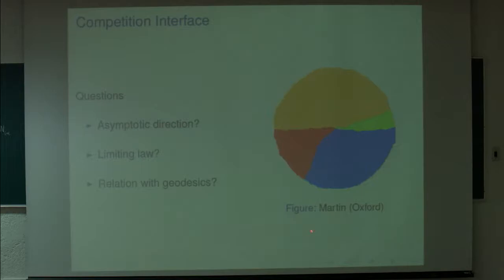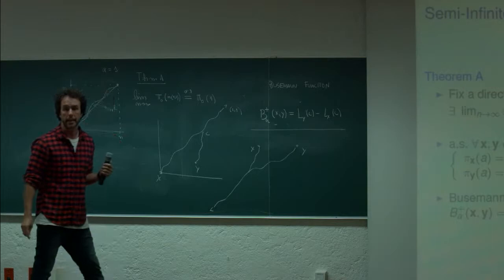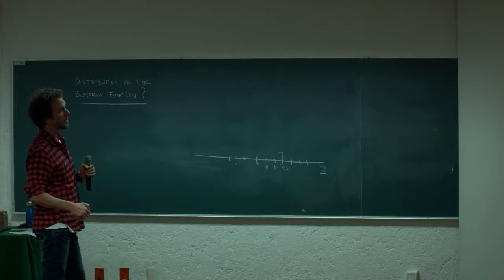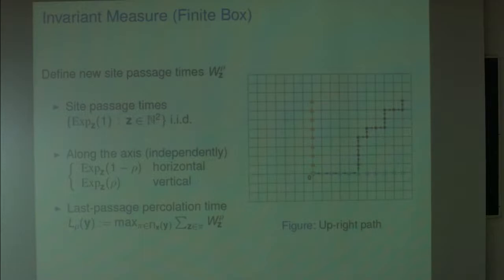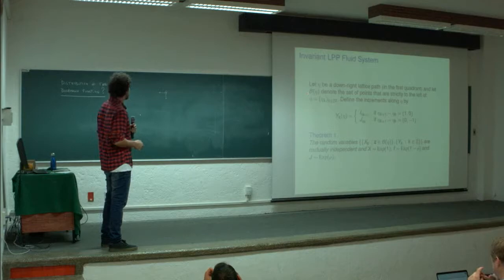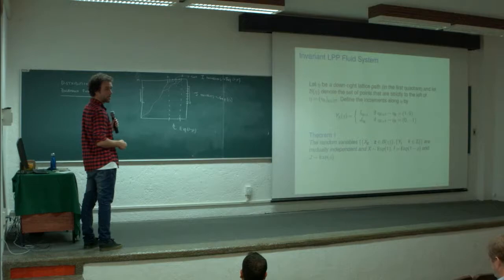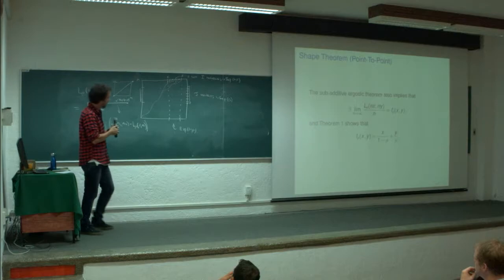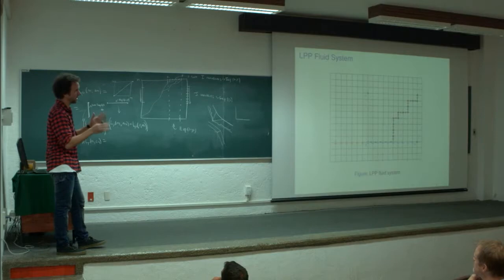Geometrical aspects of last-passage percolation - Leandro Pimentel (Lunes)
Geometrical aspects of last-passage percolation - Leandro Pimentel. Universidade Federal do Rio de Janeiro.

This workshop aims to bring together probabilists and mathematicians interested in the fields of dynamical systems and mathematical physics to encourage discussions that may lead to the establishment of a new research group in Mexico and, of course, to promote new collaborations. Probability and Dynamical systems are two areas of mathematics, which are well represented in Mexico. The natural link between these two communities are dynamical systems which are perturbed by some random environment. Both communities have been studying separately with different approaches subjects which are tightly interrelated. Recently, a first exchange took place between both communities and this first interaction detonated a growing interest for further exchanges as we believe it may lead to a deeper understanding of these random dynamical systems and to have a positive impact on both communities.

These reasons have motivated to some members of both groups to open a space to promote this exchange of ideas. We are confident that this initiative will extensively benefit from the experience learned by similar groups abroad. The program of this workshop consists of series of talks by international leading specialists on these topics. The Workshop will be held at Centro de Investigación en Matemáticas at Guanajuato, Mexico on November 20-24, 2017